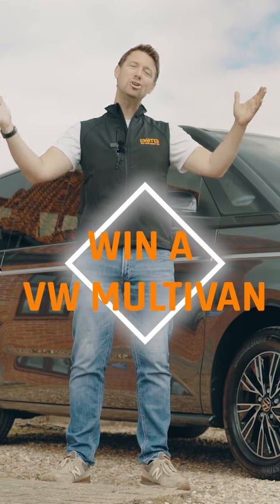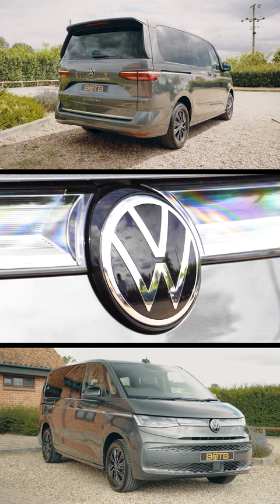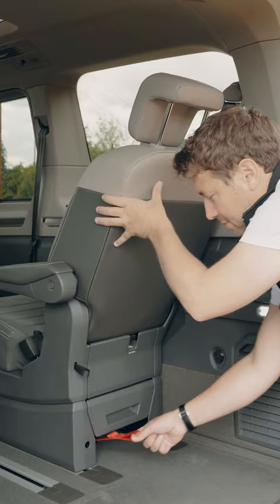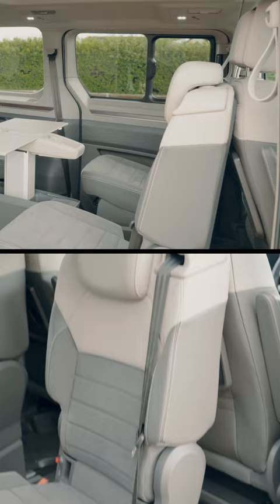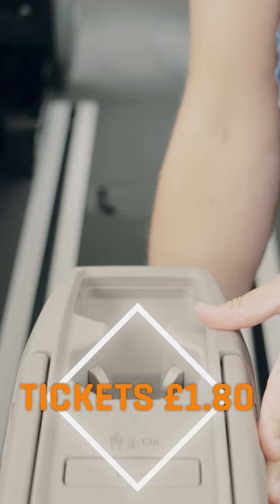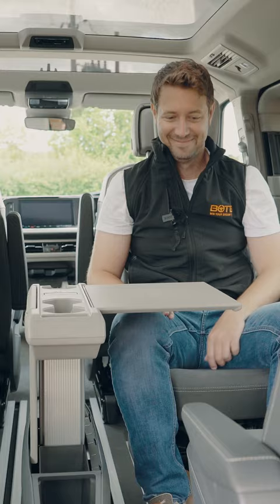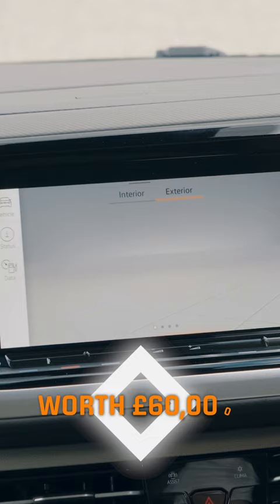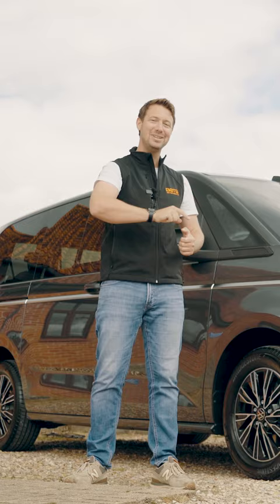Volkswagen Multivan... worth the £60,000? 💰